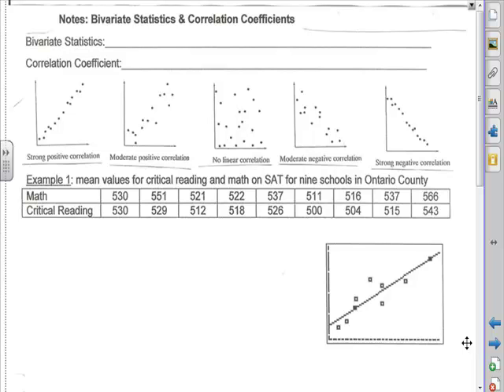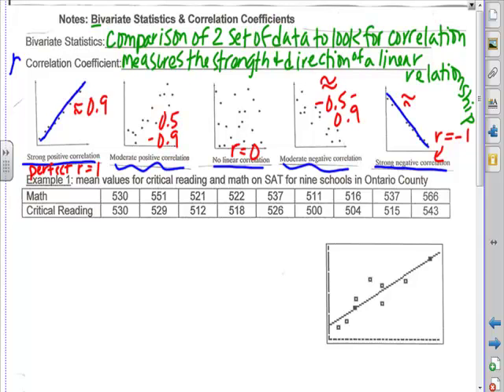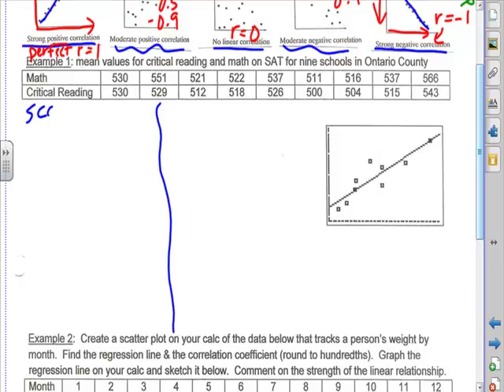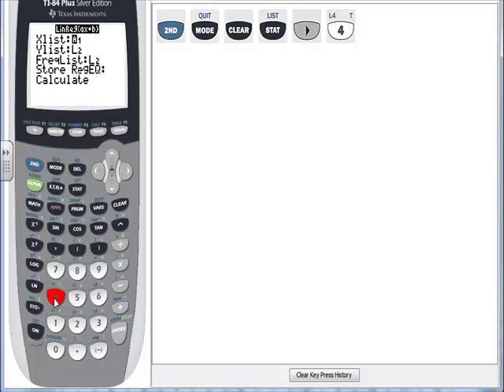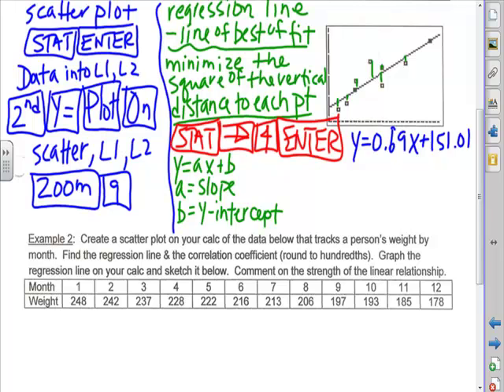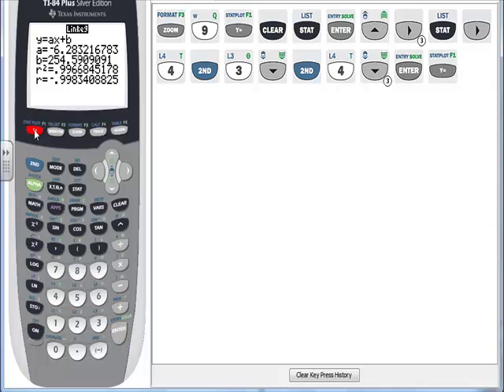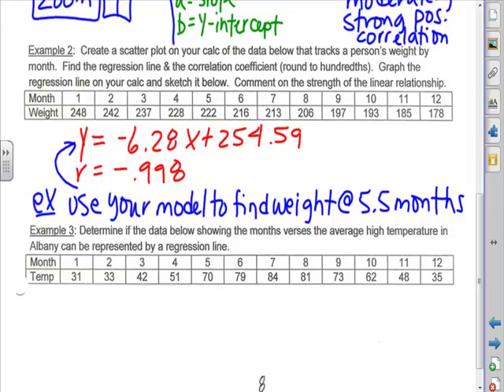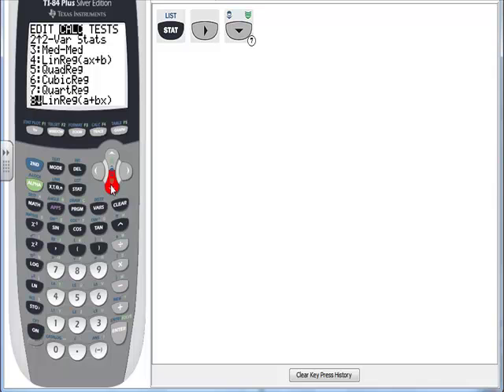Stats Video 4